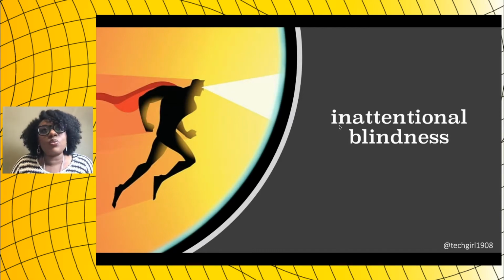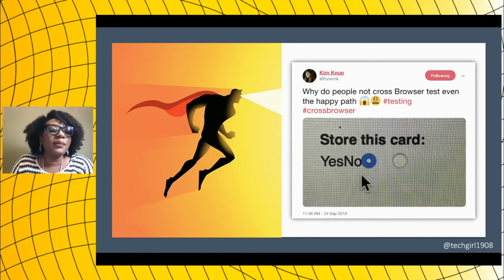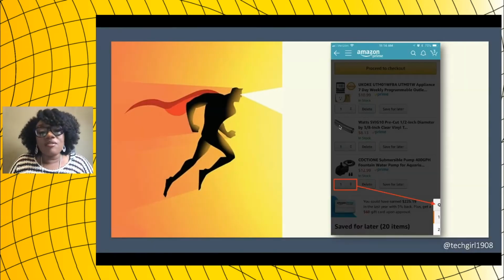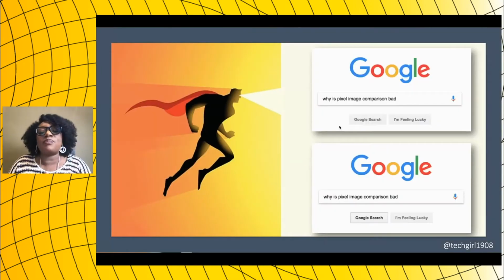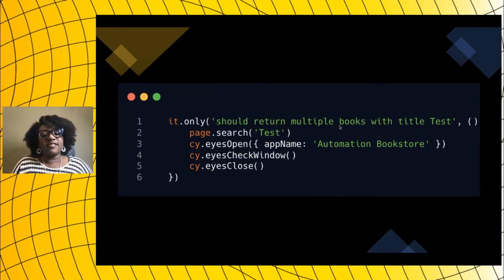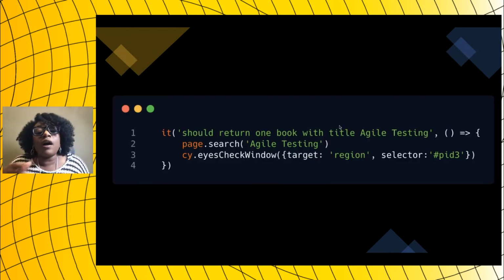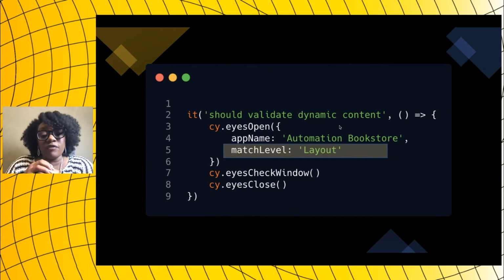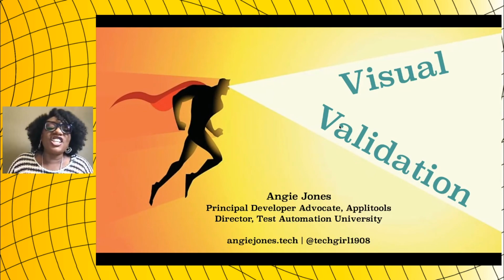Angie Jones - Your Tests Lack Vision: Adding Eyes to Your Automation Framework - JSworld 2021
Visual validation is a relatively new concept that can be used to enhance existing automated tests and provide an easy way to perform those difficult checks for things like UX, localization, usability, responsive design, and cross-device testing.

Automation has come a long way in assisting with regression testing efforts. Teams worldwide are successfully running hundreds of functional regression tests at every check-in. While this provides a great source of confidence, critical regression bugs are still missed using this approach. That’s because these tests can only assert on what their human programmer asks them to. Additional errors with functionality, UX, and usability often go uncaught using today’s most common test automation techniques.

For this reason, the top companies in all sectors of the industry are turning to visual validation. Visual validation is a relatively new concept that can be used to enhance existing automated tests and provide an easy way to perform those difficult checks for things like UX, localization, usability, responsive design, and cross-device testing.

In this talk, you’ll learn how visual validation works, see a live integration into an existing test code base, and discuss the pros and cons of using various visual validation techniques.